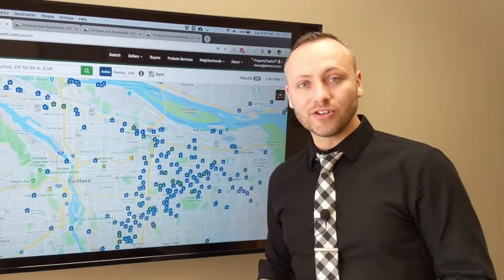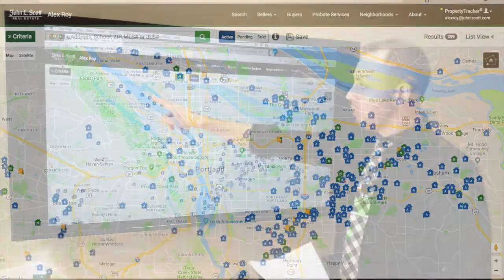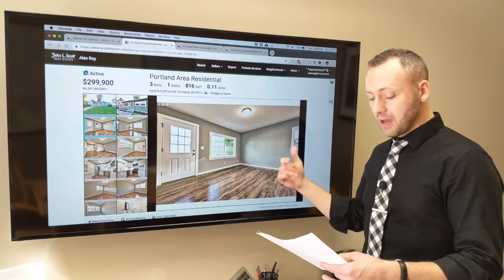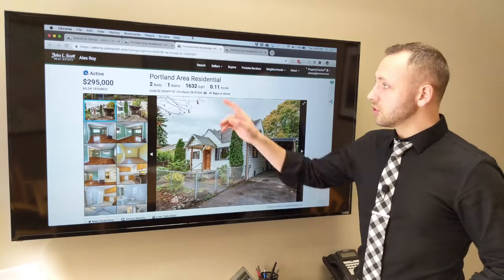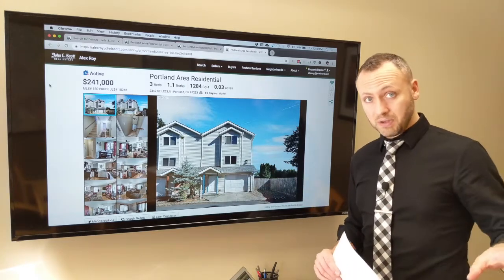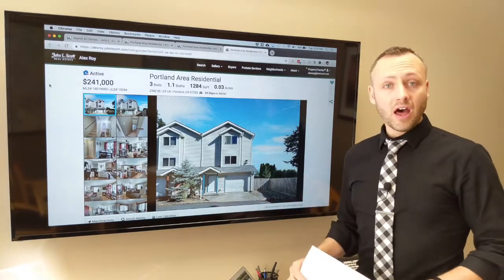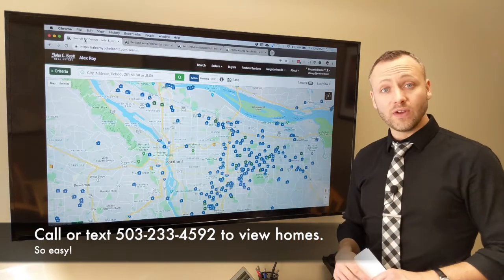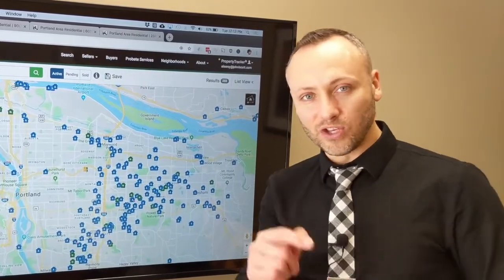3 Homes for Less Than $300,000 in Portland, OR - November 2018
In this episode, we ask "What home can I buy in Portland for less than $300,000?"  Check out these 3 homes actively for sale in Portland, OR that all relatively affordable and ready to view.

Alex Roy, Portland Realtor and Buyer's Agent
John L Scott Real Estate